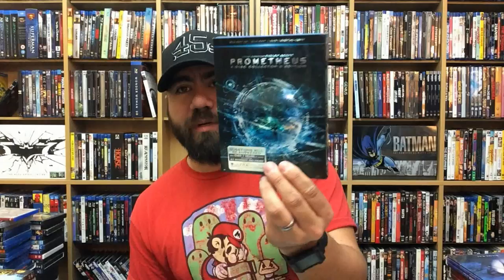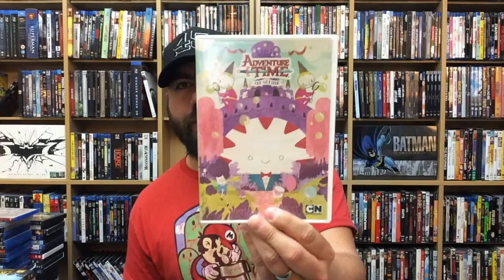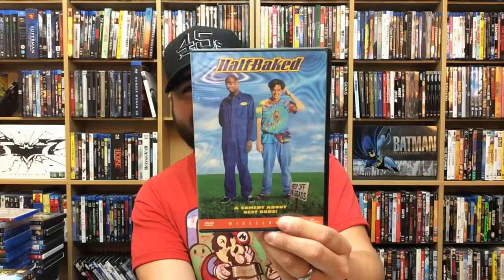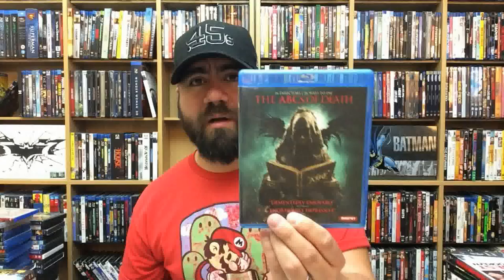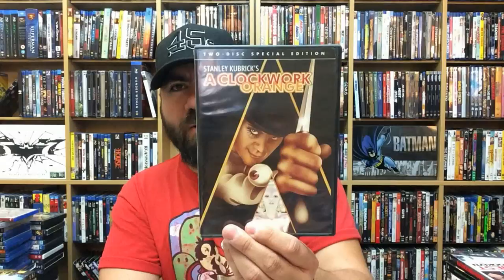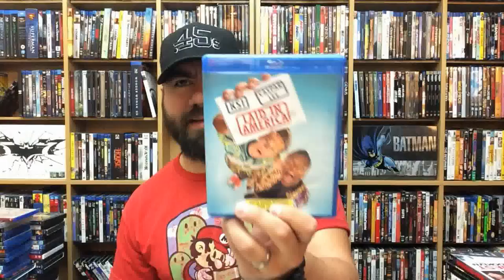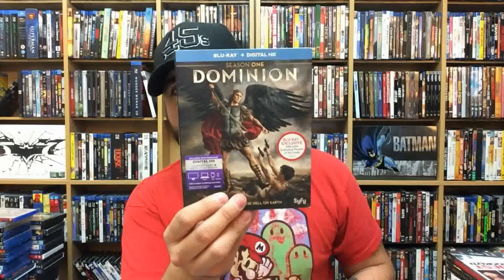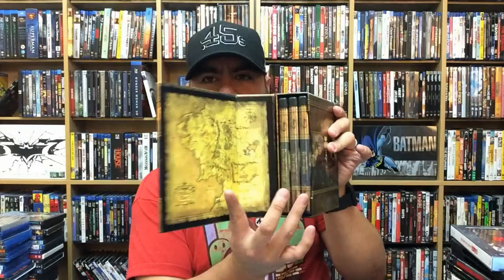COMPLETE 4K/BLURAY/DVD COLLECTION (2017) - PART 4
Here it is!! The PART 4 of my Complete 4K/Blu-ray/DVD Collection! Hope you all enjoy it!!